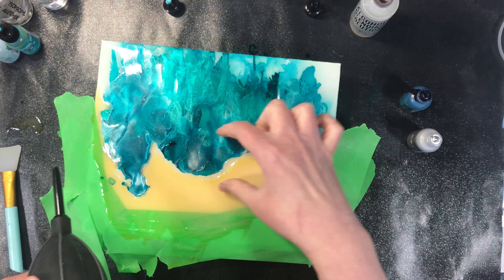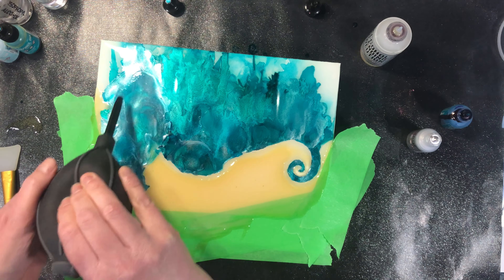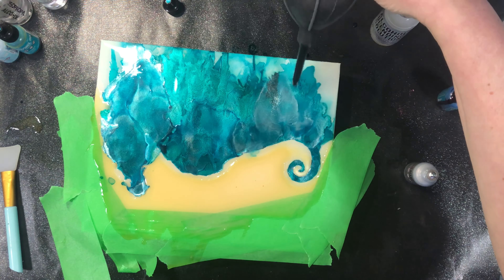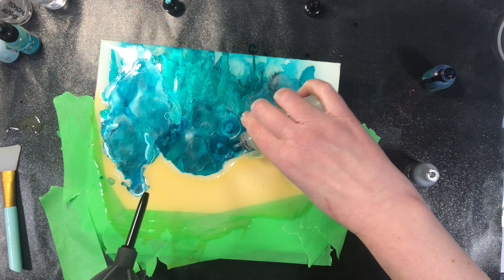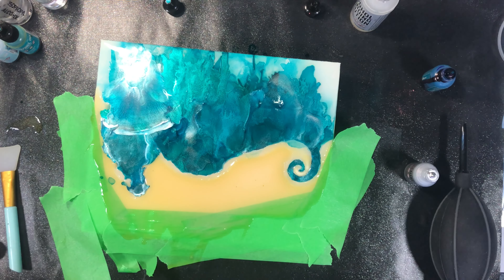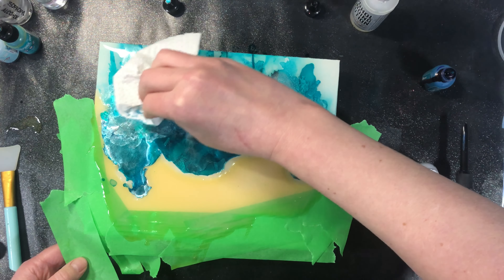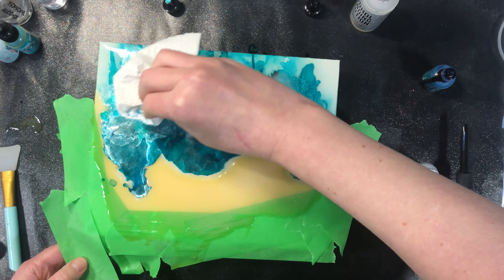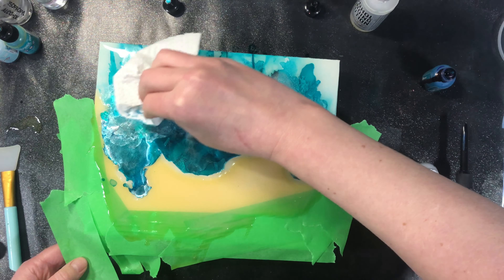Seahorse Alcohol Ink & Resin Video 11: Third Alcohol Ink Layer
Ink this class we will combine Alcohol Ink art with Resin Art.  Adding Resin layers in between the Alcohol Ink Art is a great way to add Interest and dimension to your work!

Alcohol Ink Blower tool ➡️ (amzn)
Alcohol Inks: